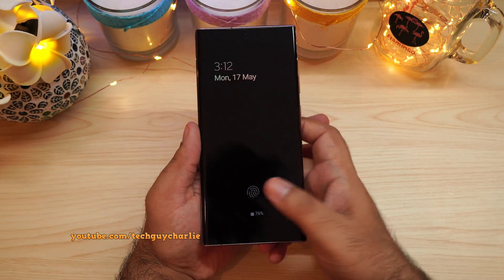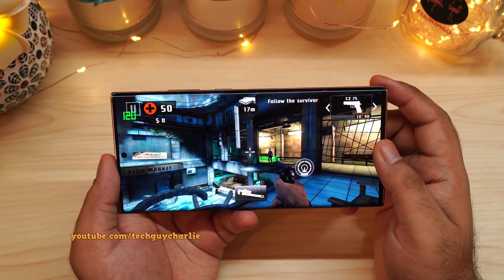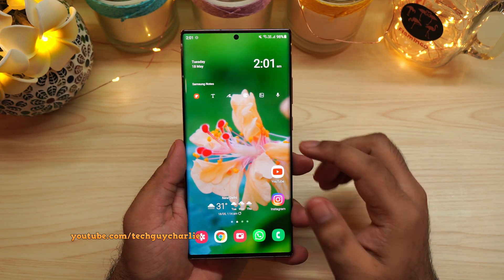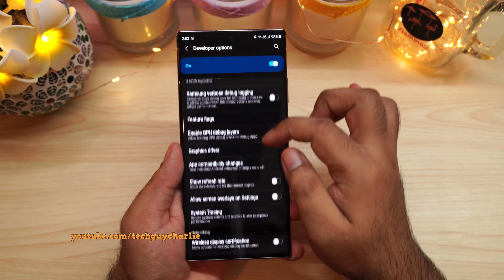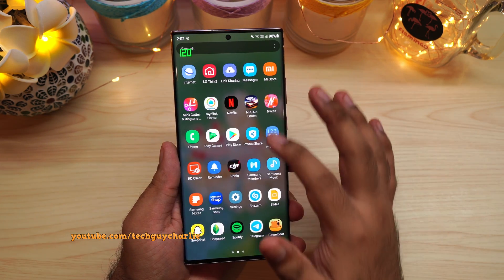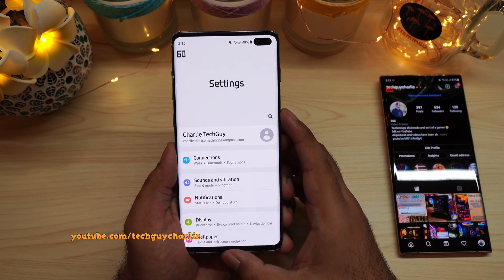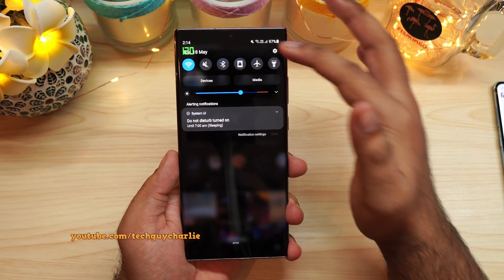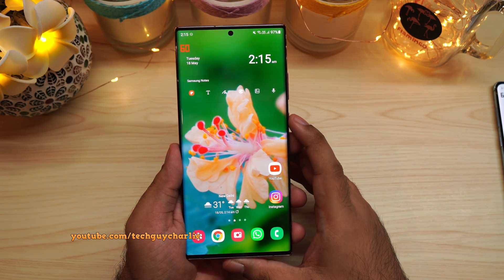Got a 120hz screen Samsung phone? UNLOCK this secret feature now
If you have a Samsung galaxy phone with a 120hz or 90Hz display then enable the refresh rate indicator which will let you know when the phone is operating at 120Hz quite useful to see which Android games and apps support high refresh rate.
This will also let you know when the display goes back to 60hz to save power.

List of Samsung phones with high refresh rate screens:
(90Hz)
Galaxy A32
Galaxy A52
Galaxy A72

(120Hz)
Galaxy S20
Galaxy S20+